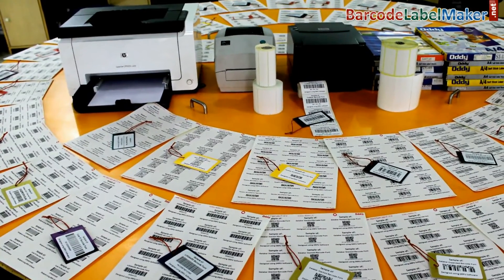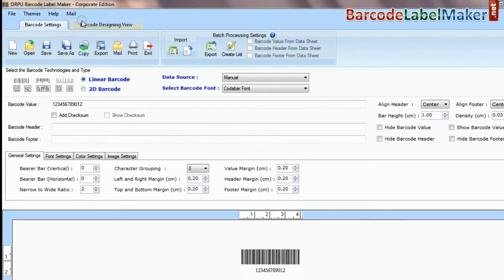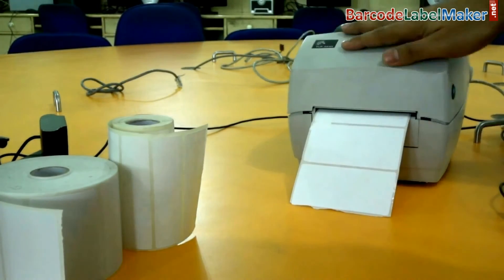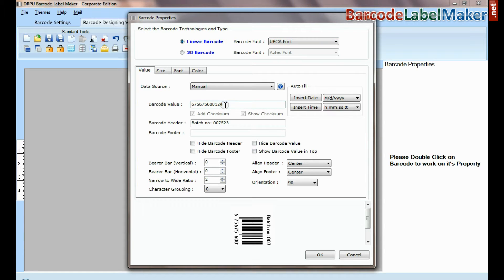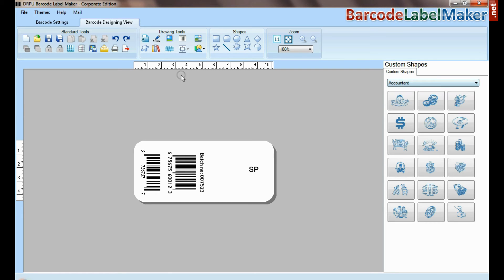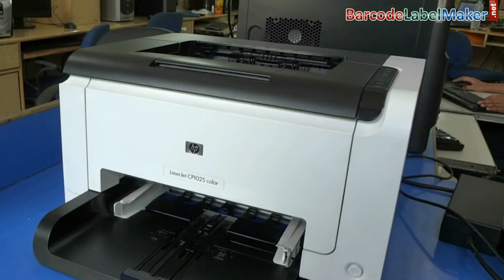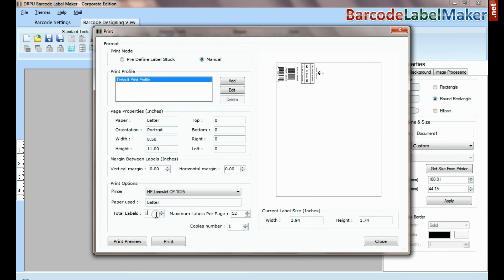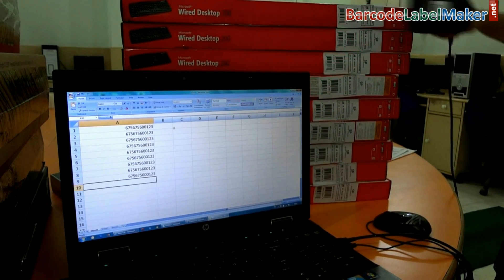DRPU Barcode Label Maker Software: How to make ready to use barcode labels in industry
You will see in this video, how to design barcode label using “Barcode Setting” and “Barcode Designing View” mode offers by DRPU Barcode Label Maker Software. Software is useful for various industries such as Post Office, Healthcare, Colleges, Universities, Libraries, Publisher, Manufacturing, Warehousing etc to generate barcode for labeling on products as per requirement. Barcode designing application provides advance batch processing series feature to generate multiple barcode labels with different barcode and text value.